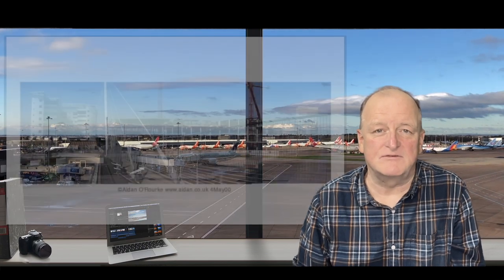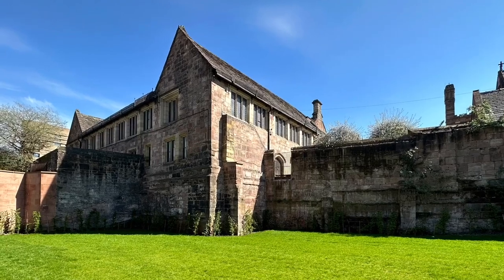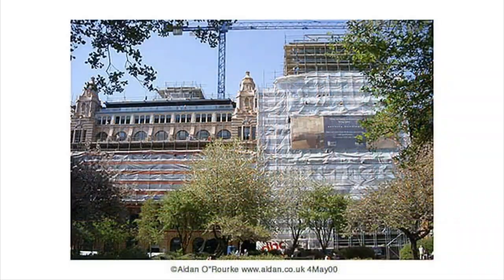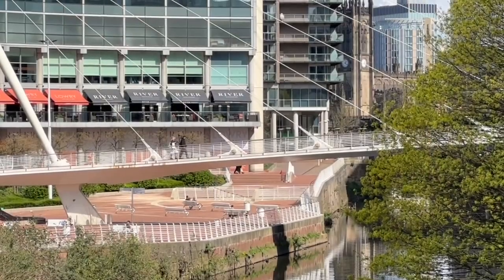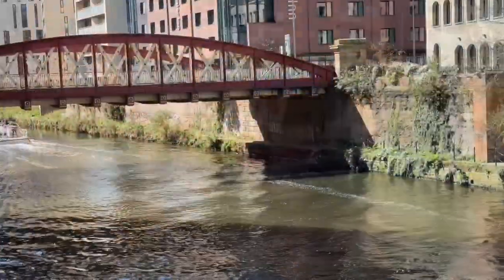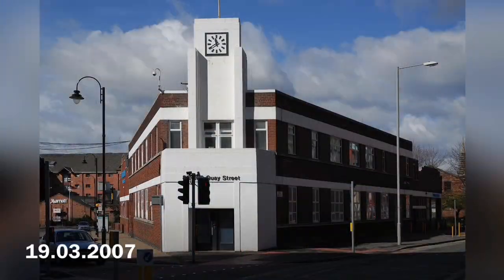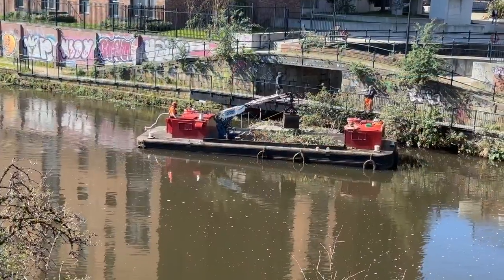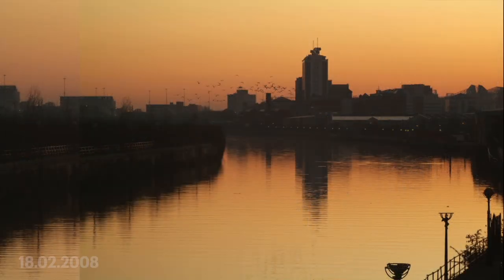BUILDING BOOM #25 MANCHESTER & SALFORD ALONG THE IRWELL | +Then & Now Views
In this video, 25 in the 'Building Boom' playlist, we travel along by the River Irwell in Salford and Manchester looking at the new construction, existing buildings and historic landmarks. There is extensive construction of new buildings. Some building sites are nearly completed, some in mid-construction and a few still in planning.

The most striking among them is Factory International, which is on the former Granada TV site overlooking the River Irwell. We also take a look at the River a little further upstream to discover a quiet, green area in the City of Salford just 800 yards from Manchester Cathedral.

It's futuristic and historic at the same time, a 'brave new world' of city centre high-rise living.

The River Irwell now looks attractive as it meanders its way downstream before it becomes the Manchester Ship Canal by the old footbridge.

For more information on the Albert Bridge House proposals, go